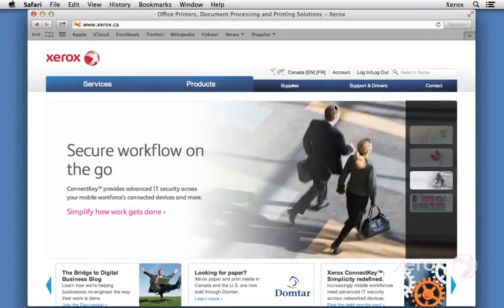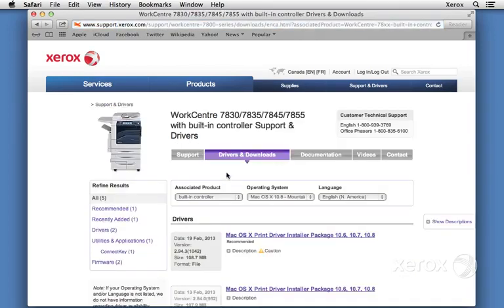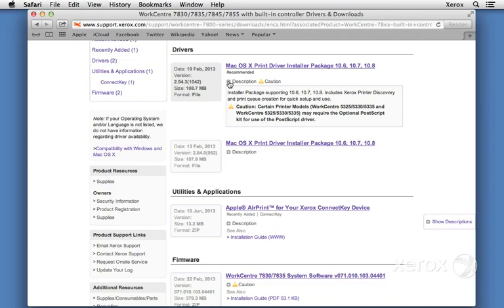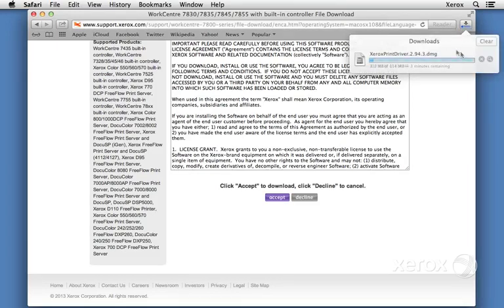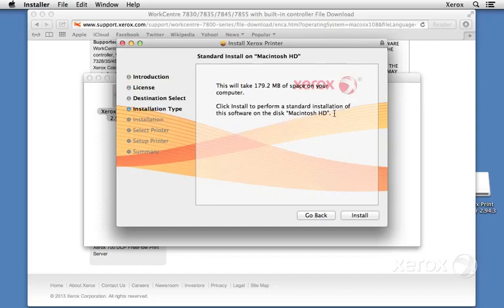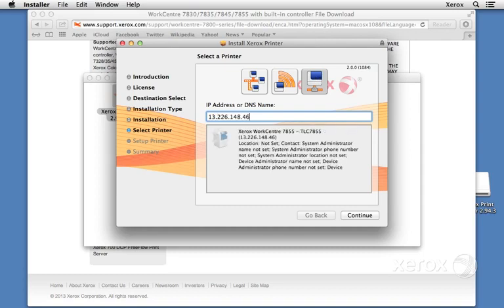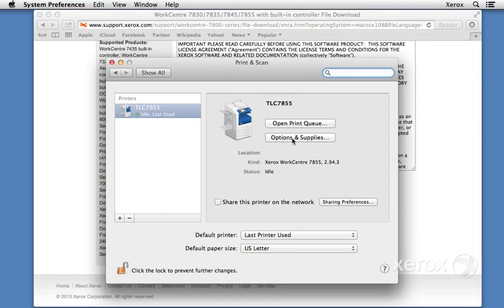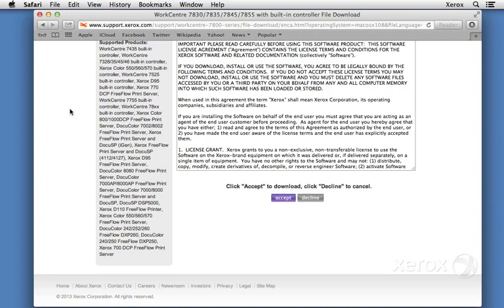How To: Download & Install the Xerox Global Print Driver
Learn about how to install the Xerox Global Print Driver.